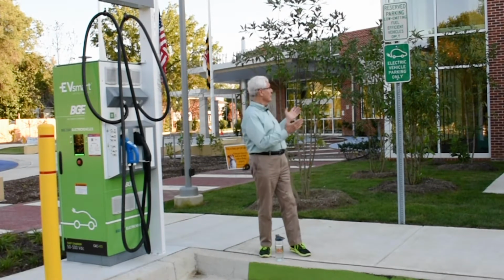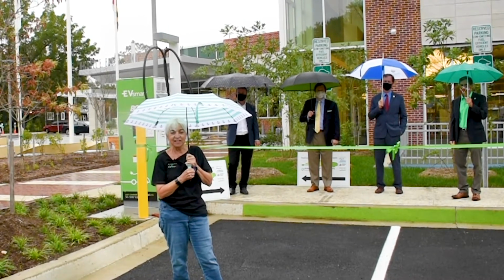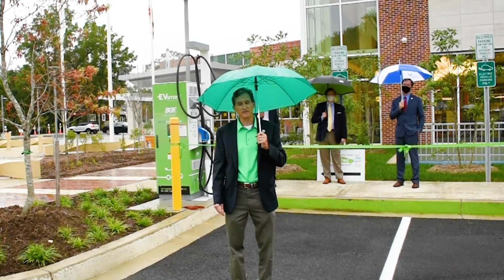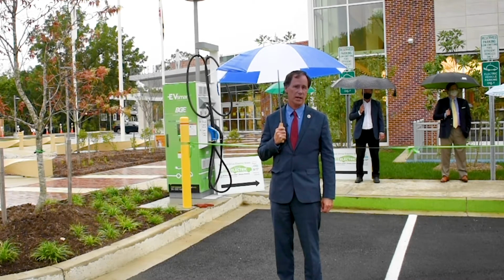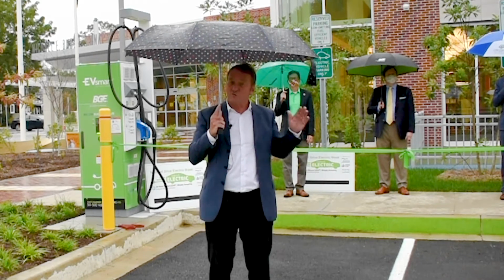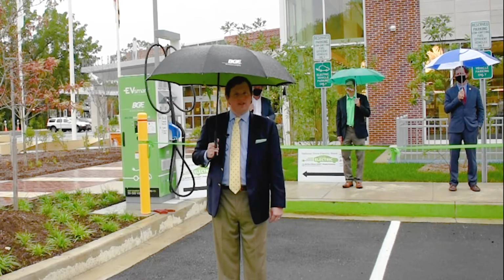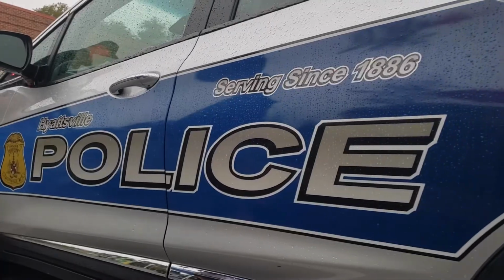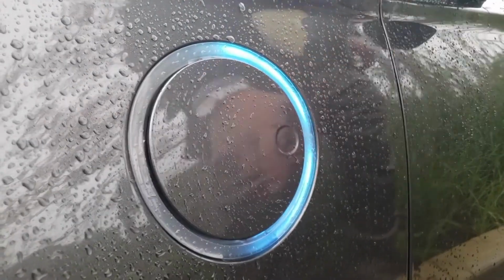Kick Gas In Annapolis! - Elected Officials & EV Drivers Dedicate Chargers at the Annapolis Library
Anne Arundel County Executive Stuart Pittman, Annapolis Mayor Gavin Buckley, Maryland Secretary of the Environment Ben Grumbles, and Baltimore Gas & Electric executive Sam duPont dedicate BGE EV chargers, introduced by Library CEO Skip Auld; followed by interviews with EV drivers of Tesla Model S, Chevy Bolt, Jaguar i-Pace, Nissan LEAF, and Ford Fusion Plug-in Hybrid.